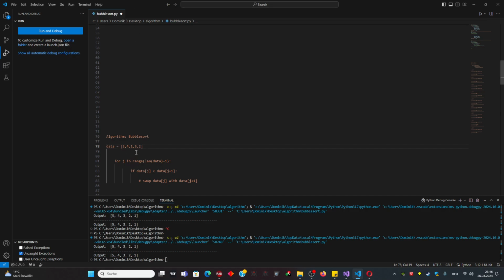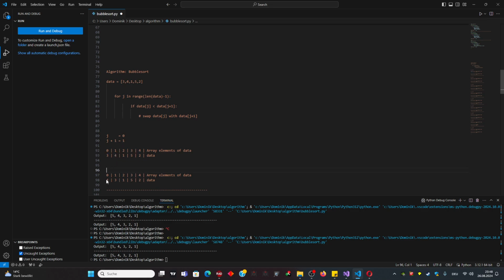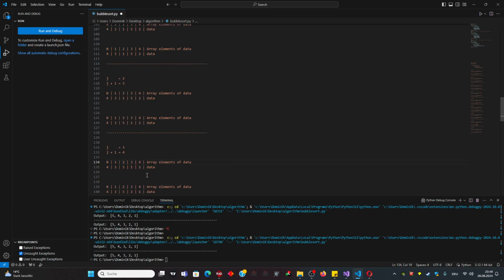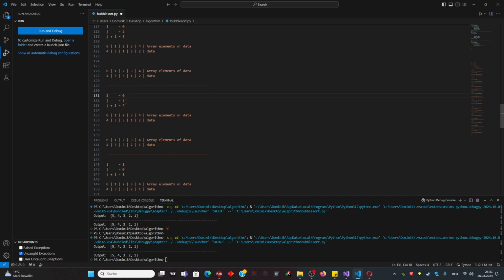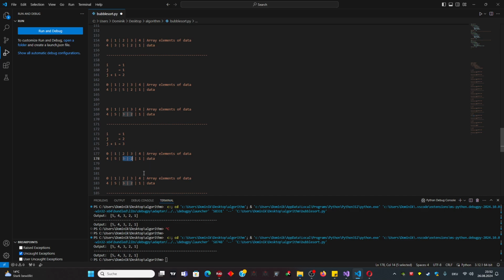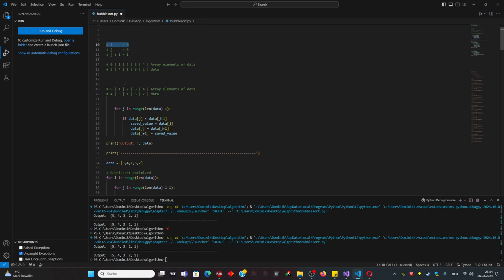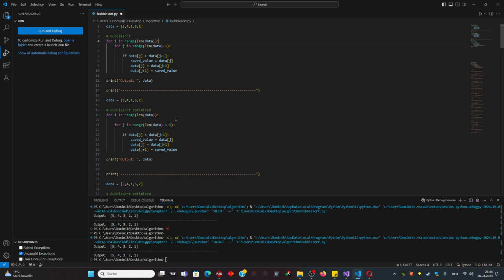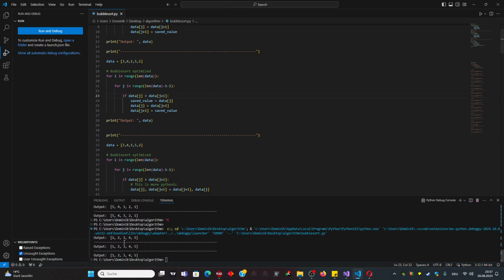Python: Algorithms for beginners - Part 1 - Bubblesort - (Detailed explanation)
In this video series I´m going to talk about a couple of simple algorithms.
The goal is to explain everything in detail so that everyone is able to understand how it works.